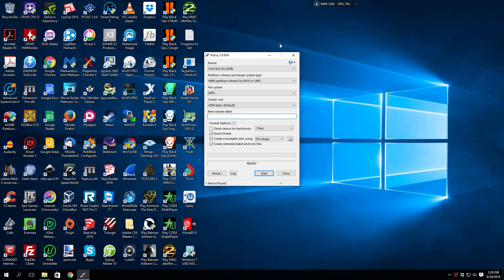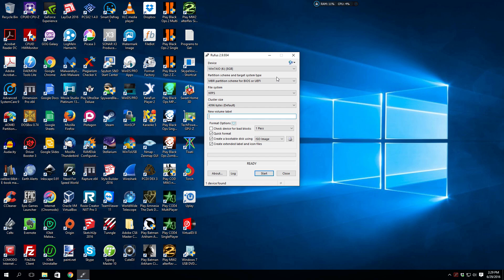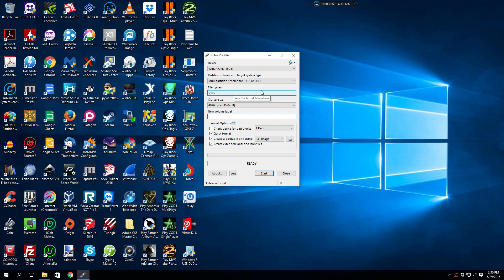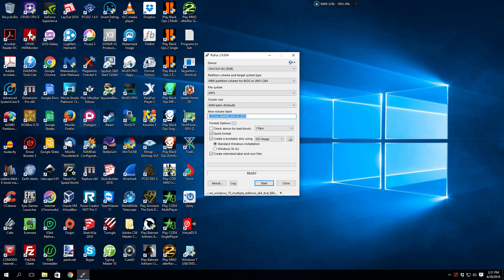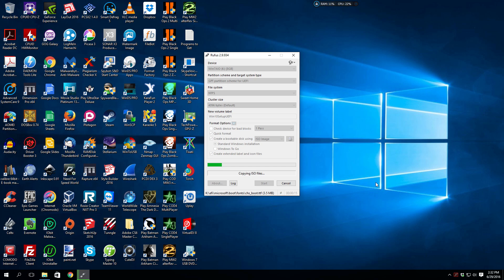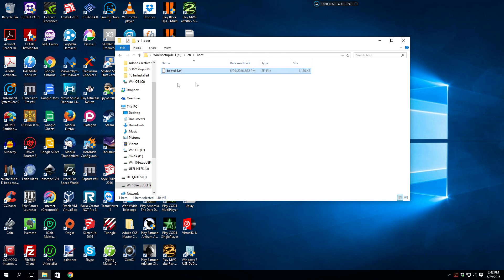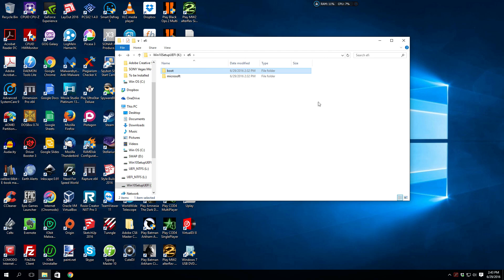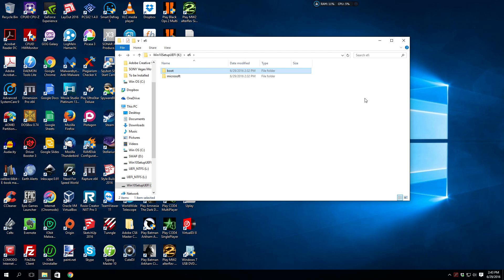How to Use Rufus to Create a UEFI Bootable Windows 10 Installer USB Drive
In this video, I will show you how to create a UEFI bootable Windows 10 install USB that will boot using UEFI and allows you to format your drive as a GPT drive rather than MBR so that your Windows 10 install is a UEFI BIOS compatible install and will support hard drives larger than 2.2Tb especially for your primary OS boot drive.

GPT supports a drive size up to 256Tb for a single drive.

We are in no way shape or form associated with the development or distribution of Rufus  nor any of their products. This video was made simply for Instructional and Educational purposes. We highly recommend Rufus because it is a great application, tool, and is completely free.